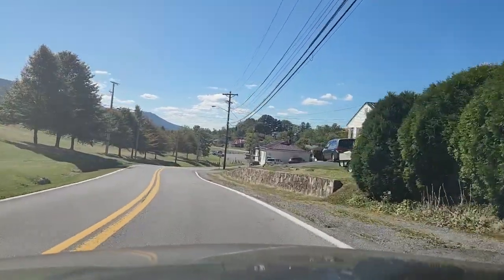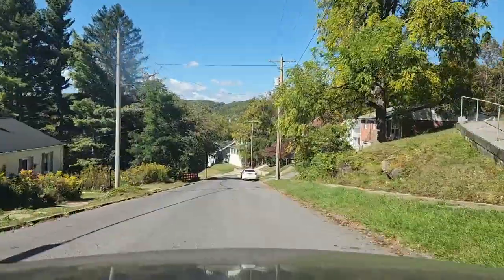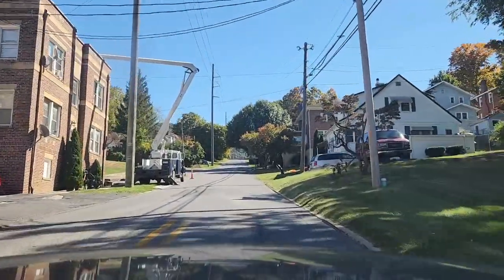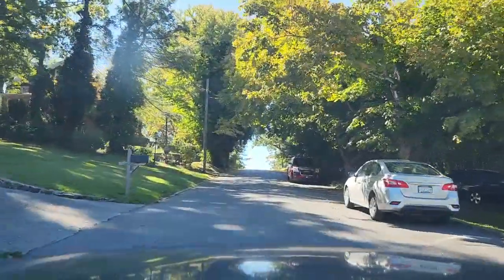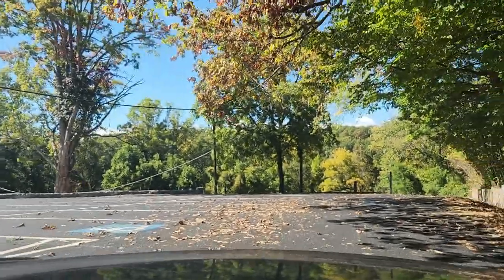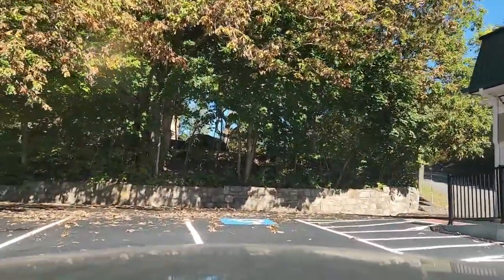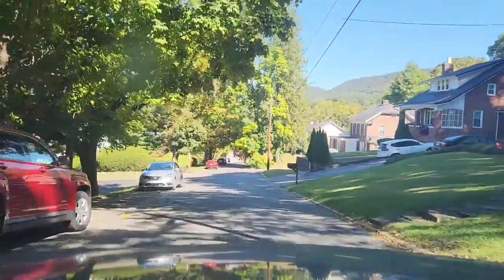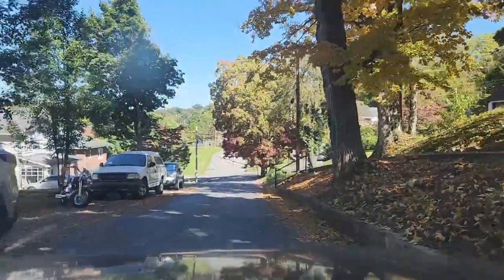Wythe Street and more. Bluefield West Virginia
More driving of Wythe, Walton, Maryland, and Whitethorn Street in Bluefield WV. drive part Dr John Forbes Nash JR's childhood home and the Elks Lodge
Visit tourangie.com to read my blogs and make appointments so I can help you plan your next travel adventure.